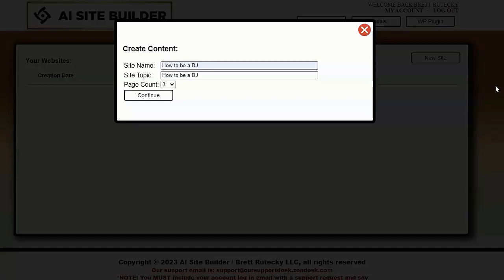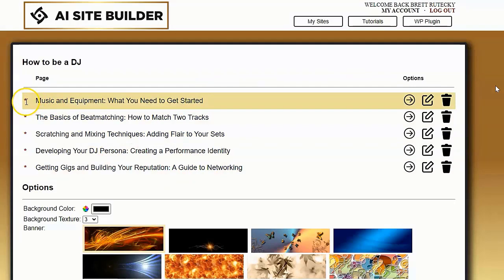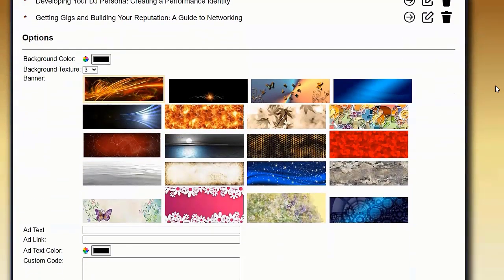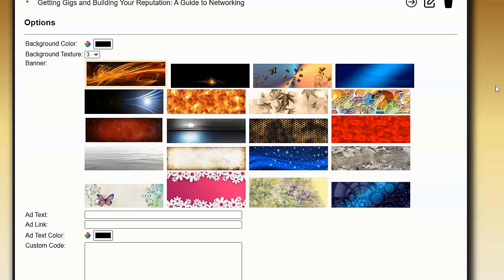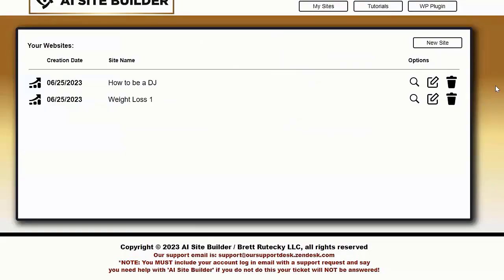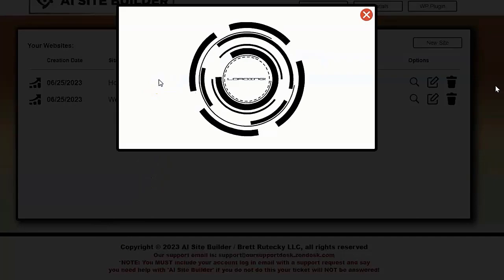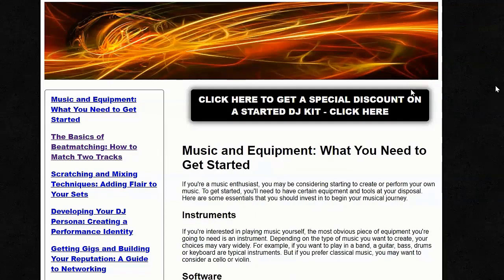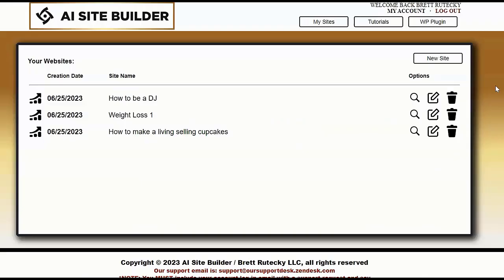AI Site Builder Demo AI Site Builder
Get AI Site Builder Demo Here with Bonuses: 🏆 In this AI site builder review,the demo will show you how Mike Thomas (Mike From Maine) and Brett Rutecky has created a no brainer software.

00:00 AI Site Builder Review
01:35 AI Site Builder Oto's
02:05 AI site builder bundle discount
02:52 Ai site builder demo
11:49 Get Ai site builder with bonus

With this AI site builder you will experience the easiest and simplest way to create profitable niche websites, period!

All it takes are three simple steps, and voila! Your site is up and running.

STEP 1
Choose your topic
Whether it's fitness, fashion,finance, or ANYTHING you can think of… they've got you covered.

STEP 2
Select the number of pages
you want our AI to create for you, and then the Advanced AI system will automatically write entire content-rich pages for your site.

STEP 3
Monetize your site

But...you can see it all in the AI site builder demo, but before I hand you over to Brett Rutecky for the demo of AI site builder, just check out my unique bonuses below that has already been added inside the JVZoo platform waiting for you! You will not find them anywhere else and for now they are time limited. So do not lose out!

There are 3 additional upsells ranging from   unlimited, unbranded sites, additional training and agency rights to sell AI site builder as your own.

And by using the code SAVE50 you can get another $50 off!

Let's go to the demo

ai site builder review

I hope you got value from it. Please don't forget about my AI Site Builder Bonus pack that I have for you...super valuable.